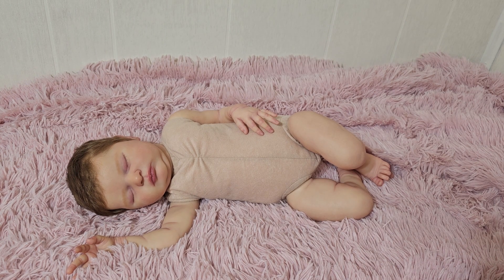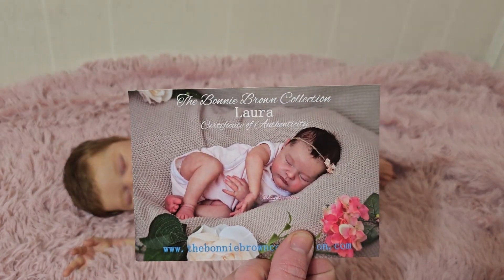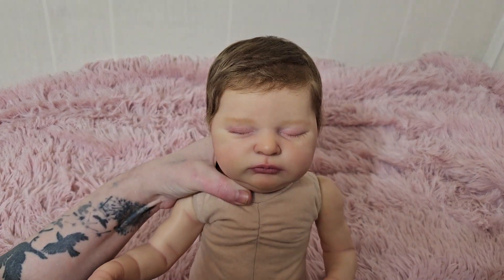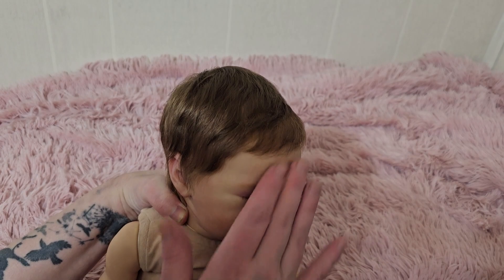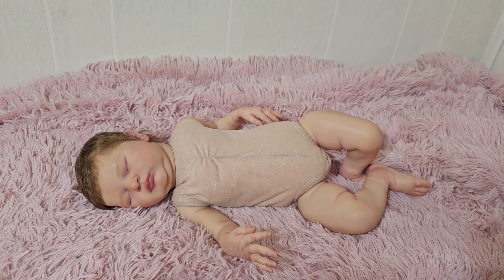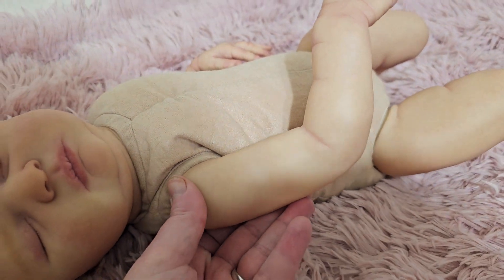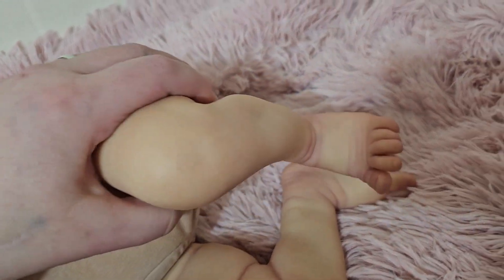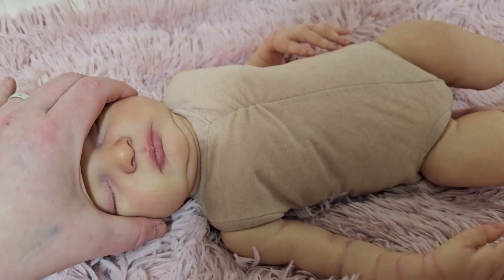Reborn Baby Laura - Super squishy silicone like filling (Plastisol) painted by E-Borns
or available on Etsy